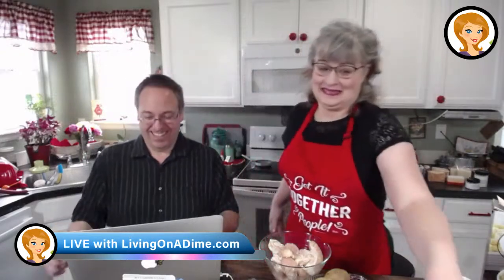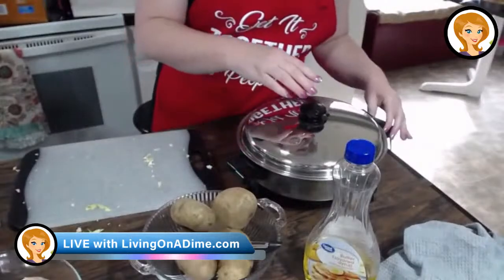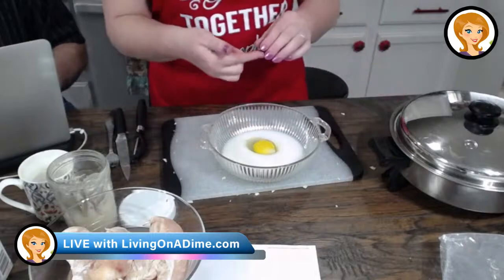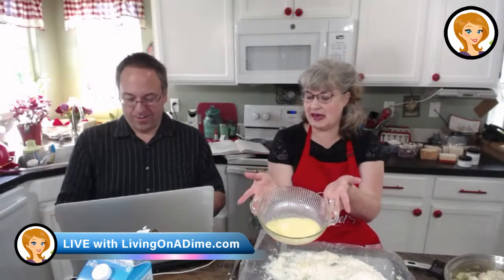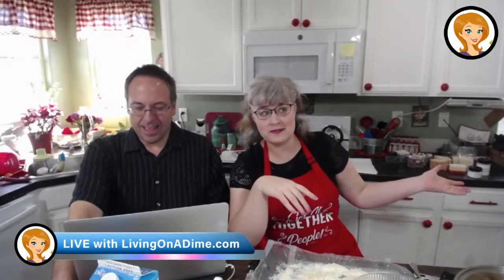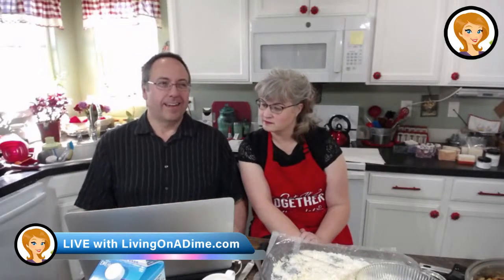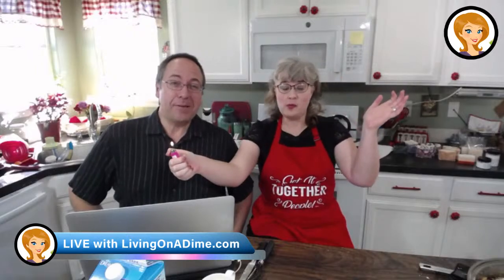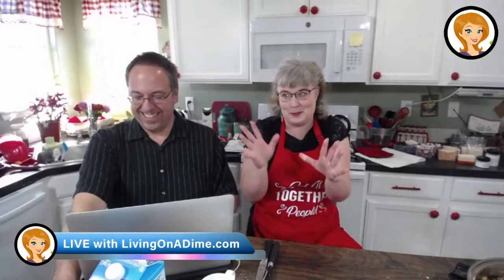Easy Chicken Tenders - Cook Dinner With Me!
On today's show, I will be making an easy chicken tenders recipe that families and especially kids love! With 4 ingredients, it is quick and easy!  Come join me!

Find all of our books including our Dining On A Dime Cookbooks Vol.1, Vol.2 and GFDF